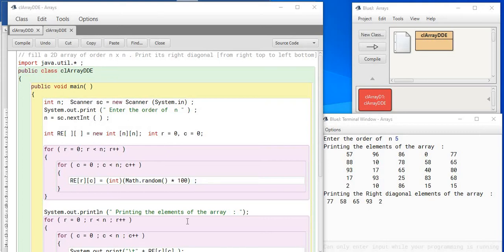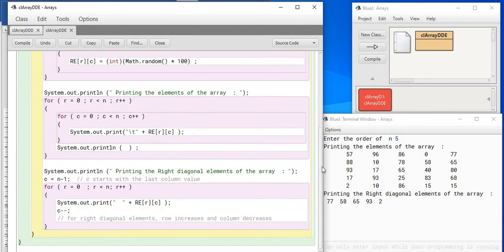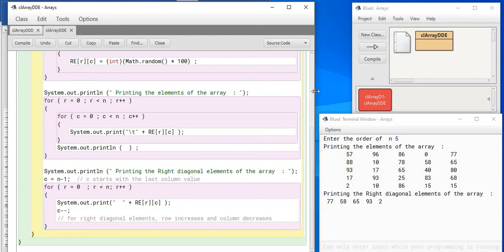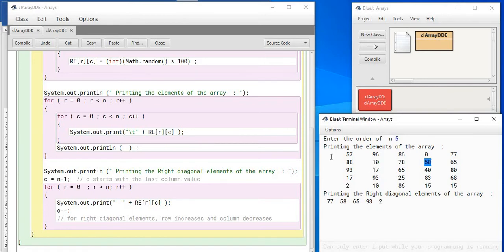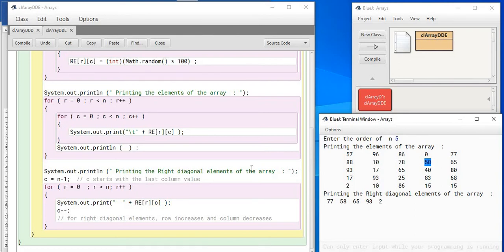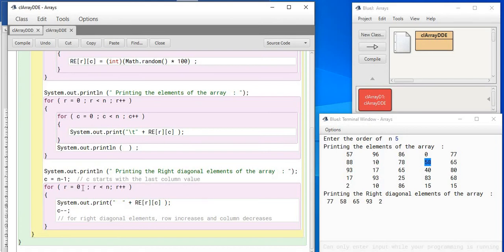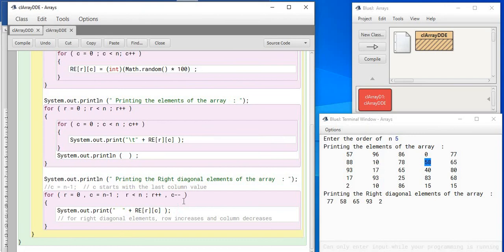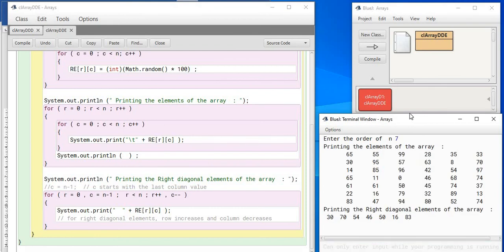Java Arrays - Two Dimensional - E - Fill Print RightDiagonal